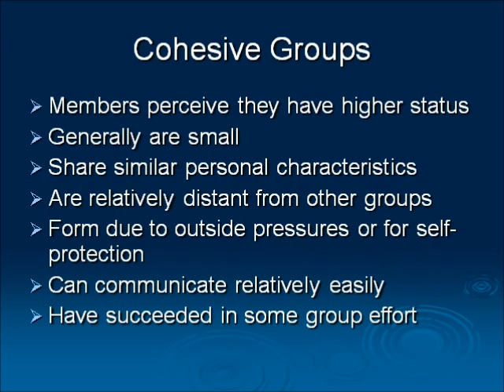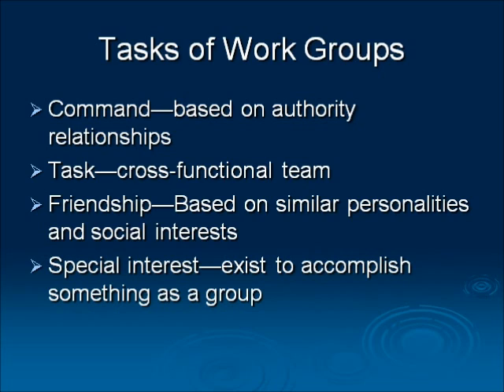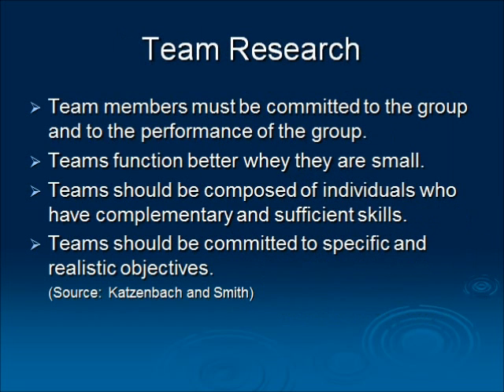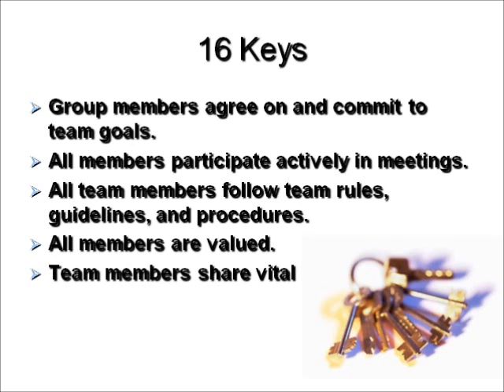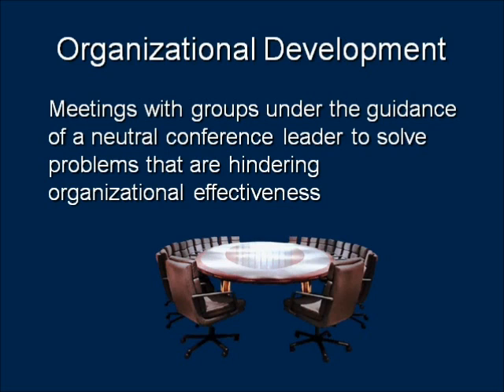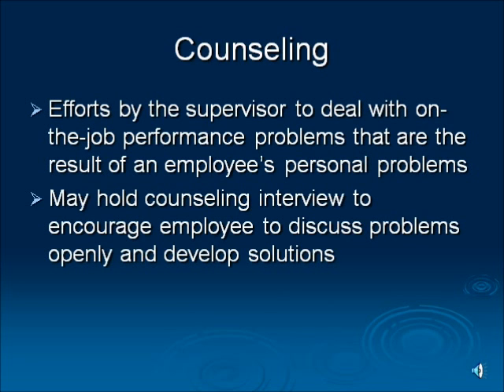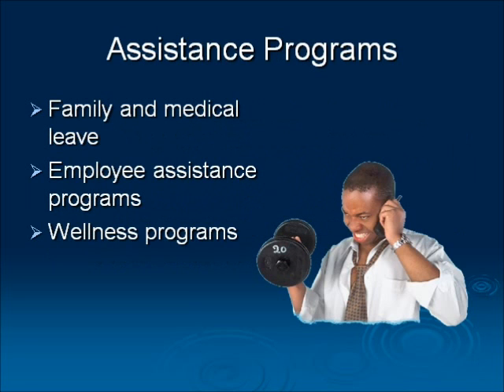Managing Work Groups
Lectures for Managing Work Groups